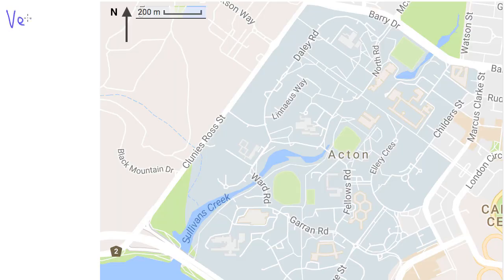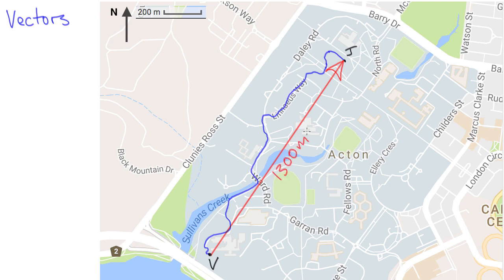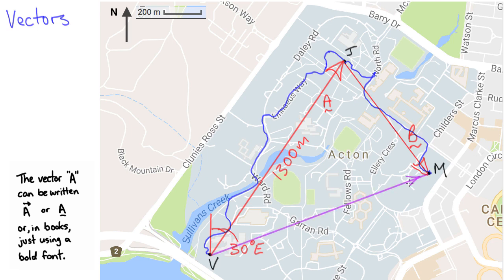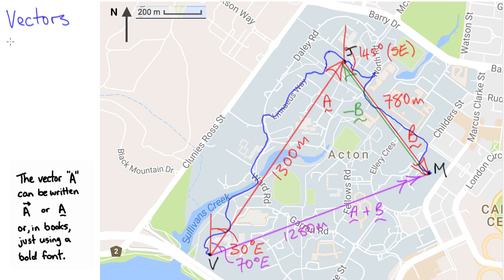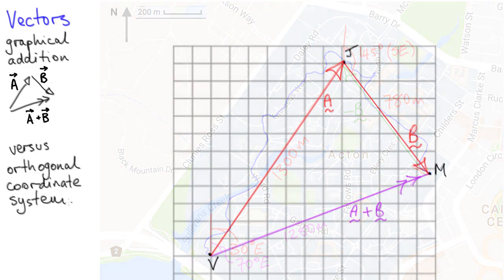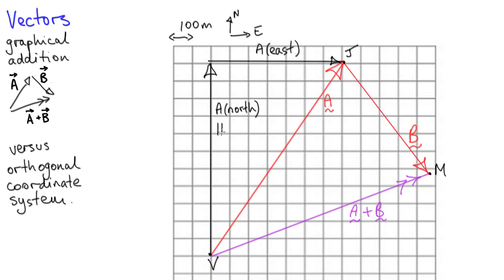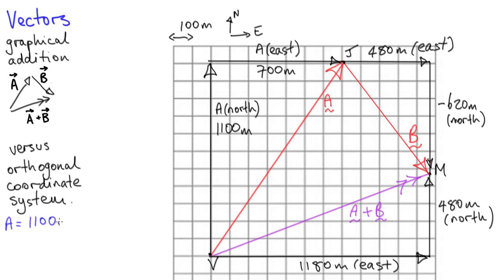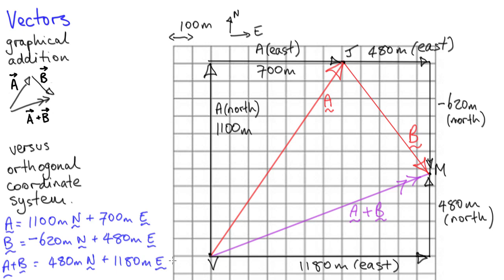Vectors | Mechanics | meriSTEM